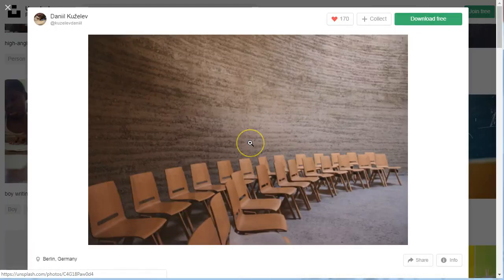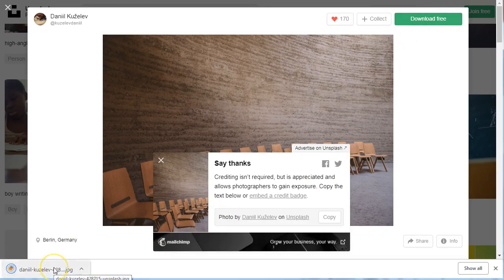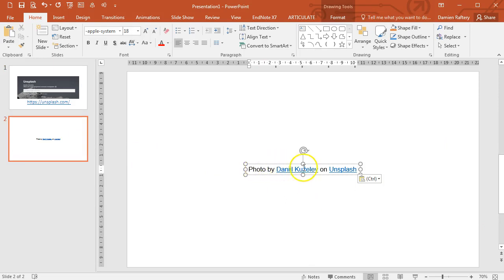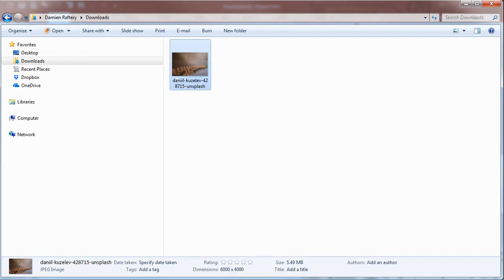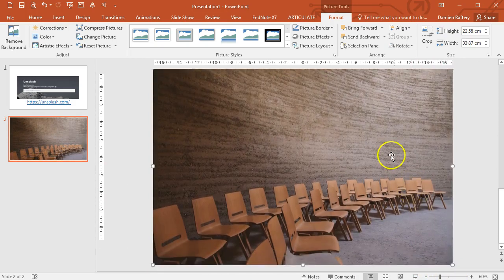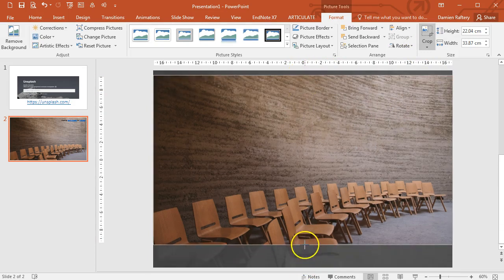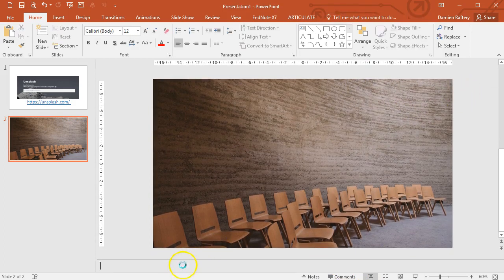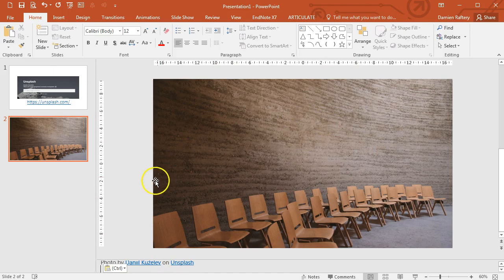Unsplash: getting free photos for your presentations